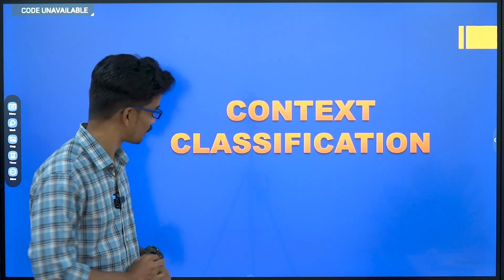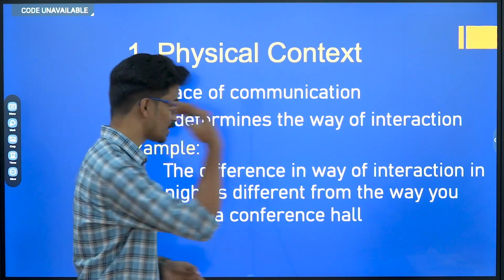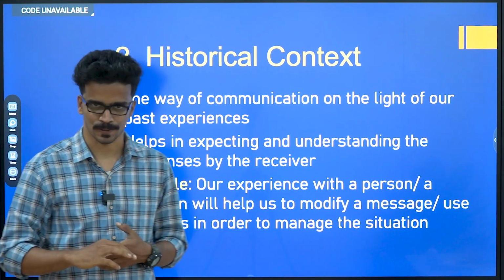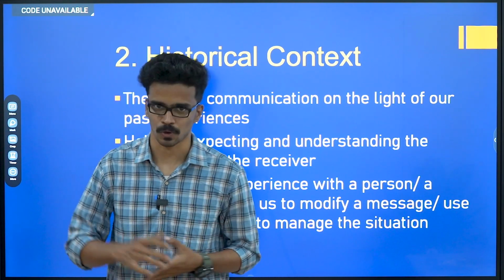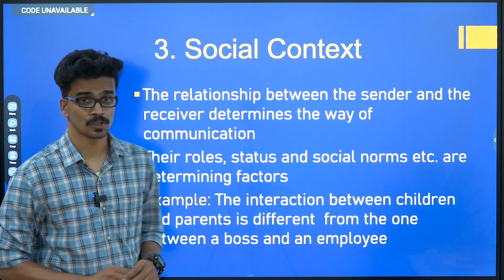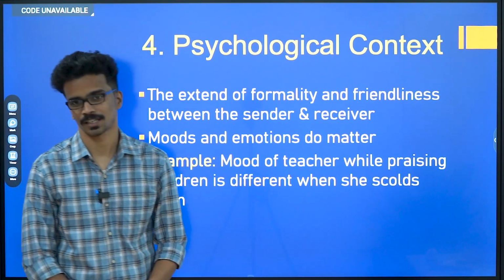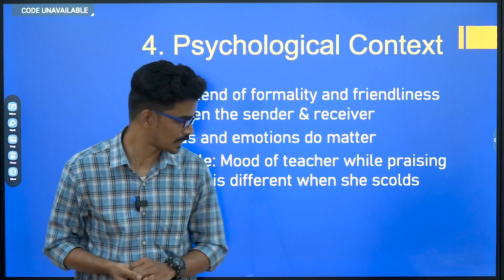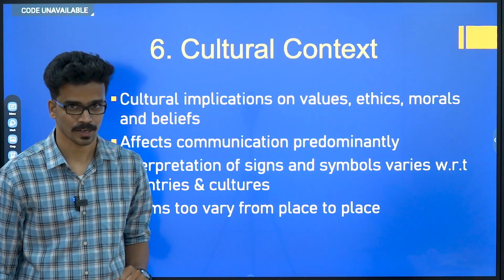TES Paper 1 | Crash Course | Part 6